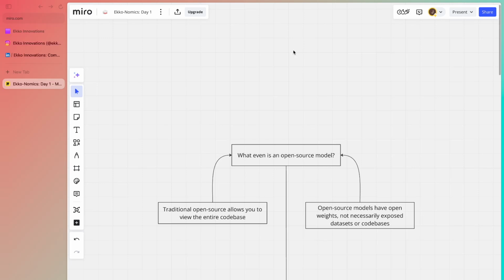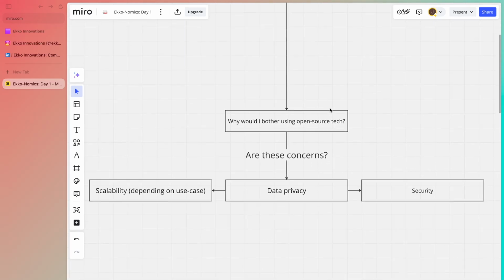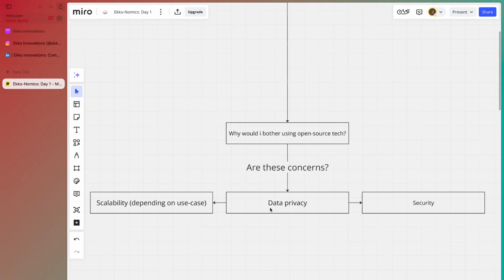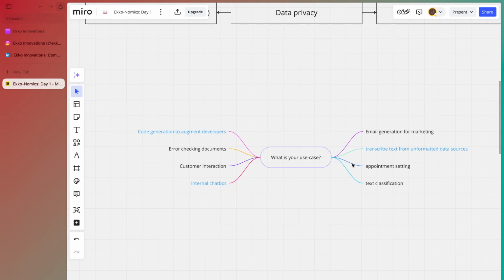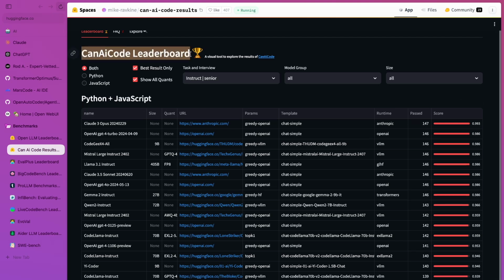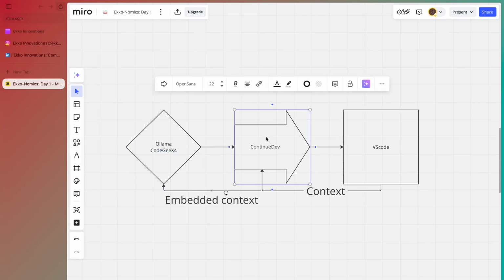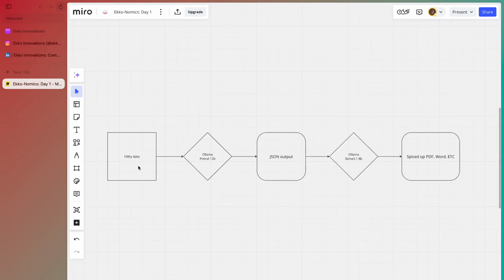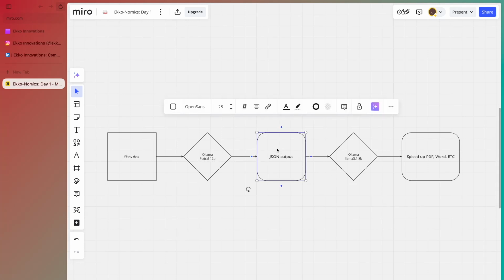How To: Choose A Suitable Open-Source Model For Your Use-Case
Not sure which open-source AI model fits your business needs? Learn how to choose the right one for your use case in just a few easy steps!